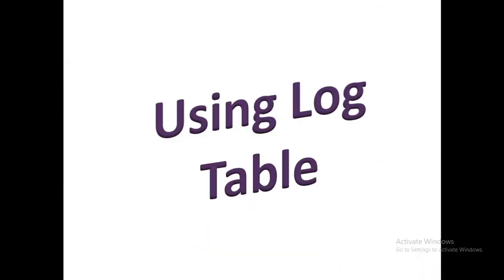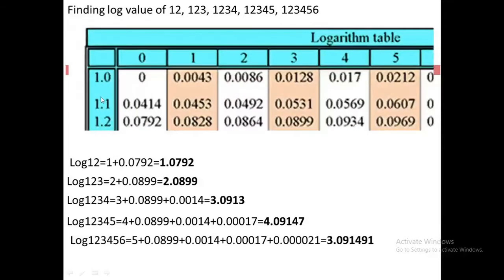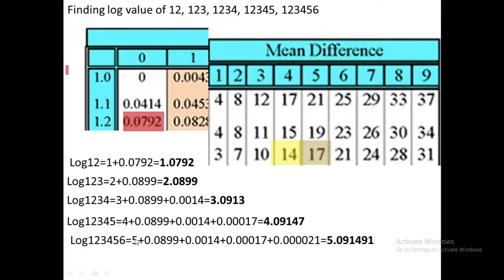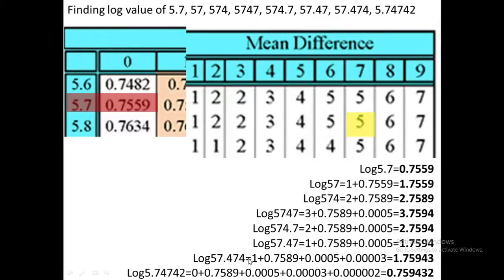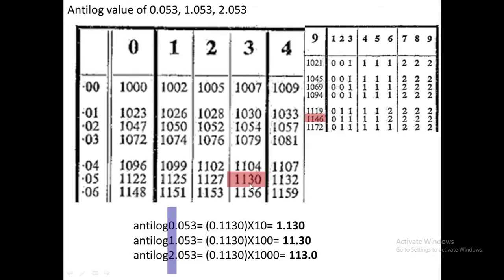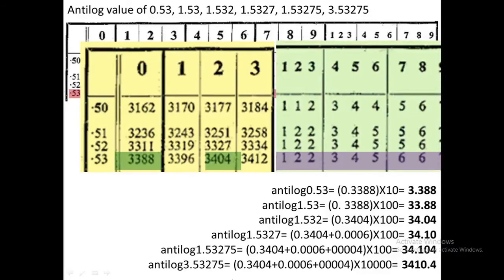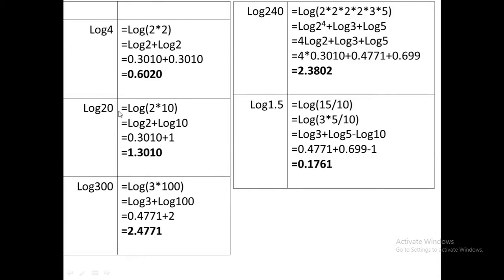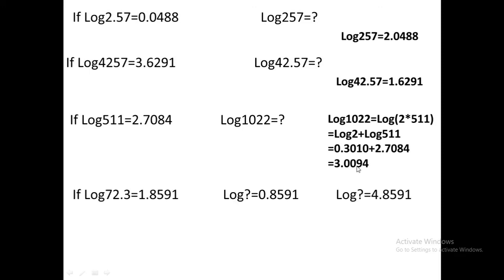Log and Antilog : Part-II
Calculation of Log and Antilog value using log table